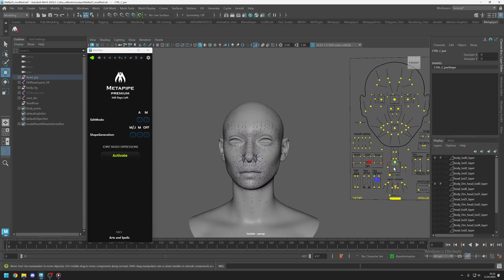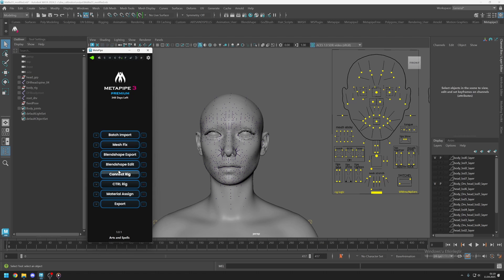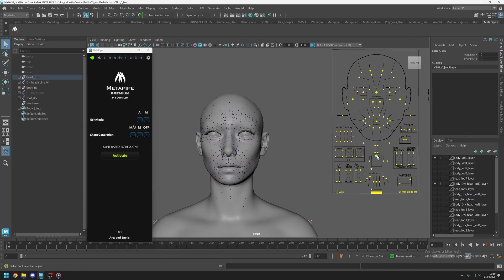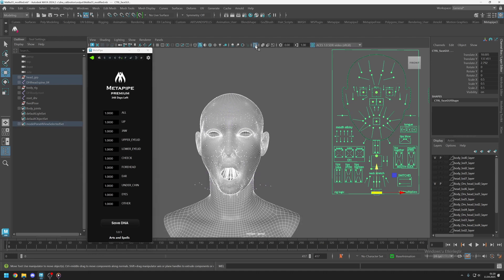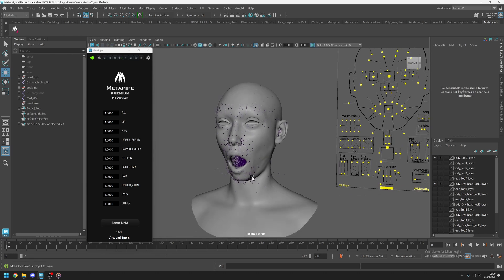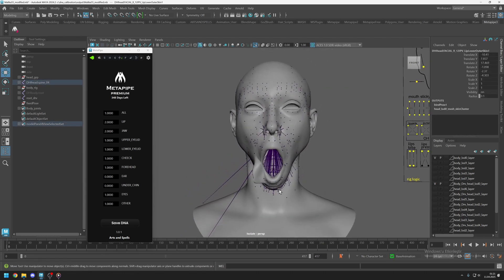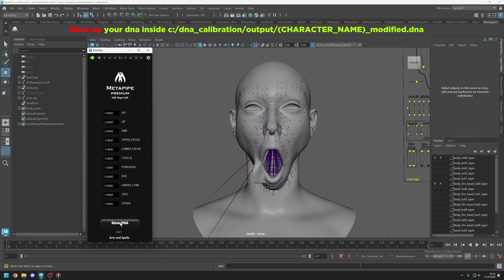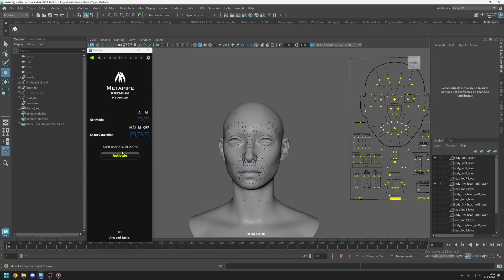Metahuman Joint Expressions Editting | Metapipe 3 Origins